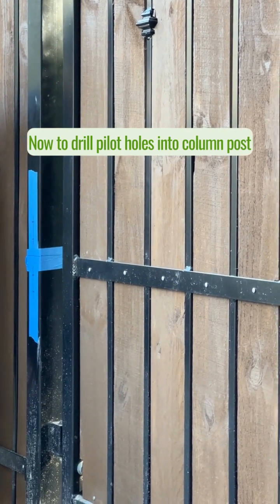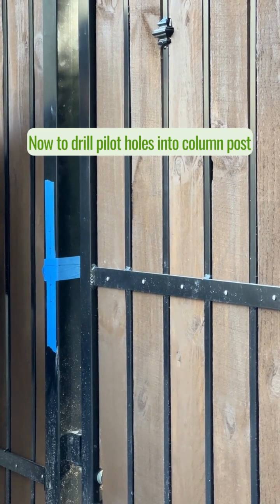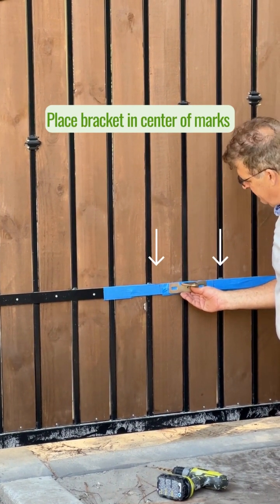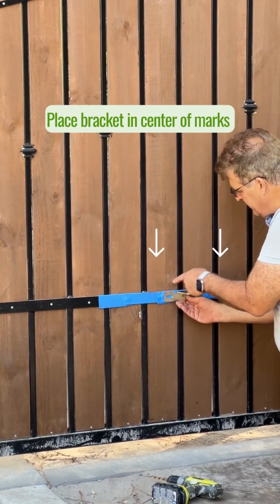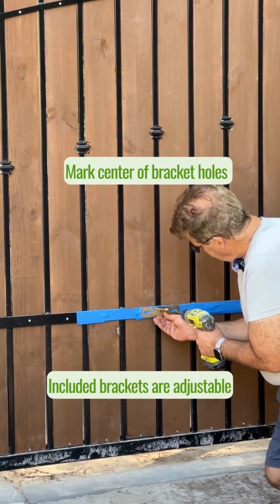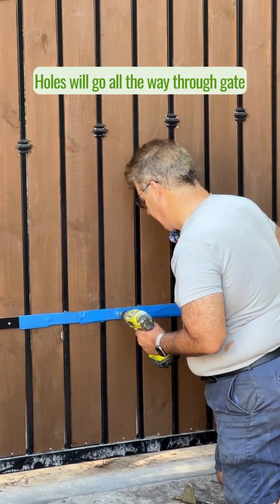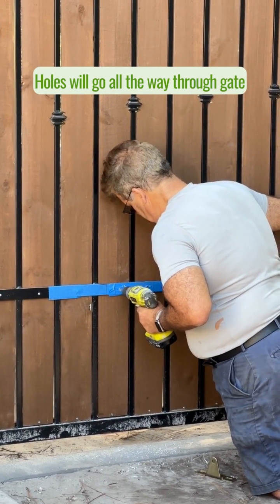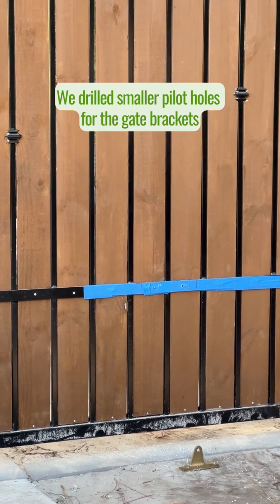Estate Swing ES 1600L Installation Part 2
In this second step of the installation guide for Estate Swing ES1600L on a single gate application we go over extensive procedures for drilling the holes for both the column post as well as the gate. The simple diy tips and tricks give you a guide to make sure your mounts are in the right position for the gate actuator arm to open and close in the correct positions. Follow along to drill these holes without having to fuss over the being in the right location.